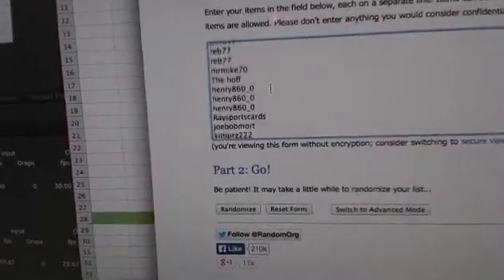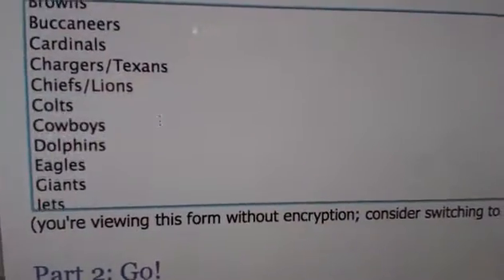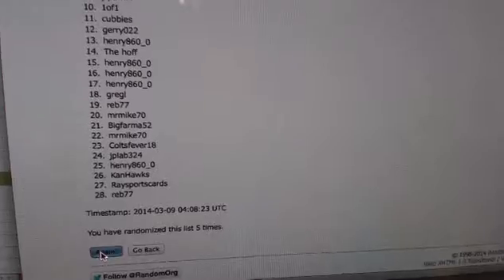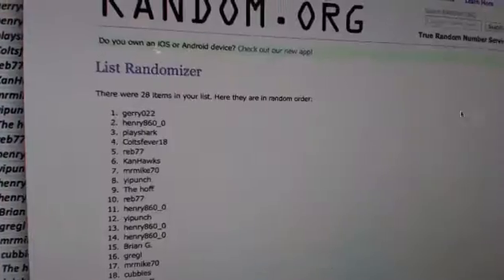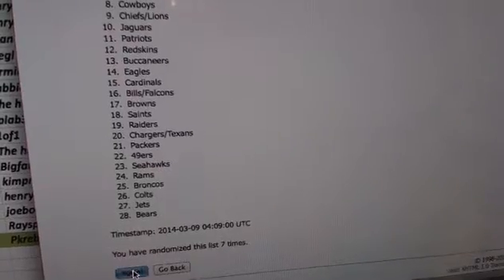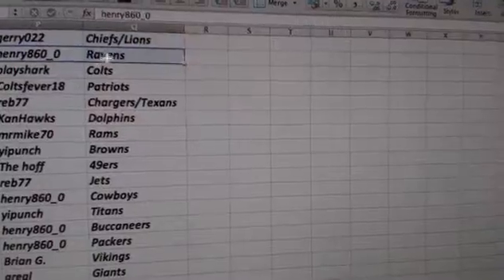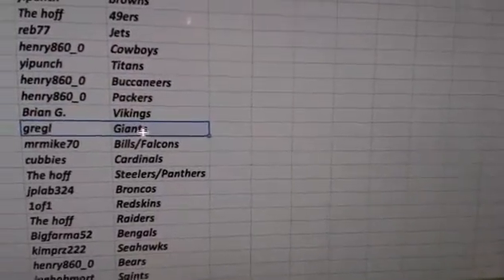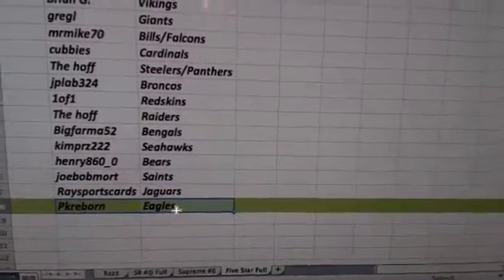Team Draw for 2012 Five Star Football